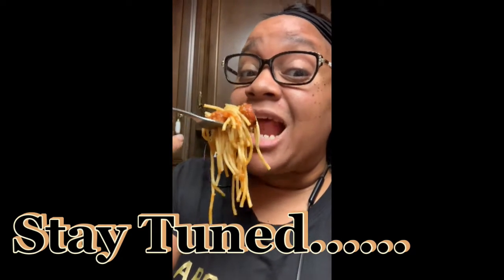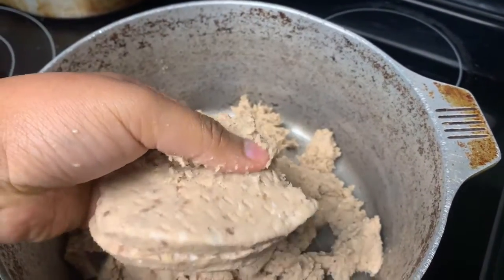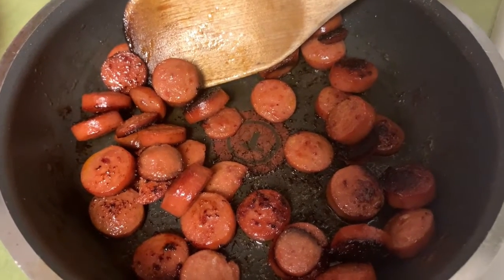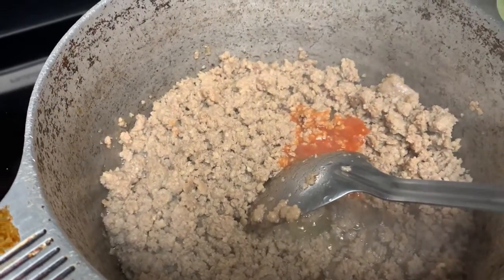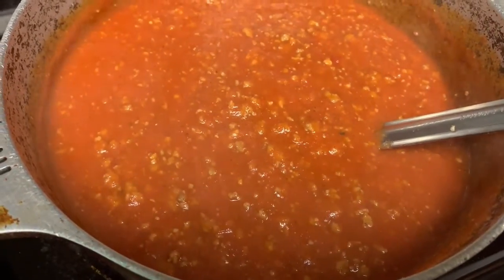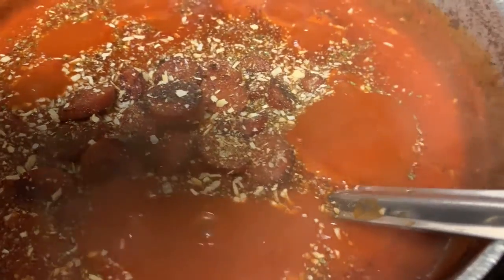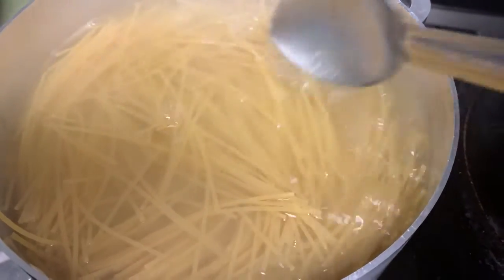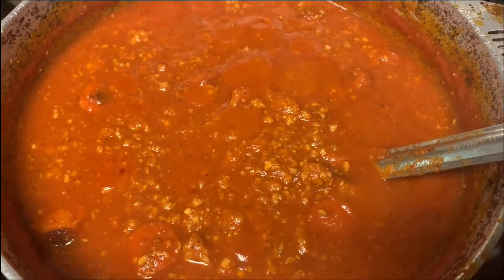The Best DOLLAR TREE Spaghetti | Affordable | Delicious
Don't miss Giveaways, Wig Reviews, Cooking Videos, Vlogs, Hauls, and so much more.

Photo Credit: Canva

FAQ:
Q: What is your old channel name?
A: 121085babygirl
Q: What editing software you use to edit your videos?
A: CapCut
Q: What video equipment do you use to record your videos?
A: I use my iPhone XR and sometimes my Canon PowerShot SX20 IS Camera

Any Questions for me that I didn't answer in the comments, I will try to answer them in my Q & A video. The reason is because it takes a lot of time to answer questions from everyone in the comment section.